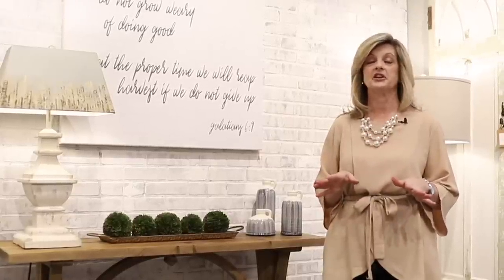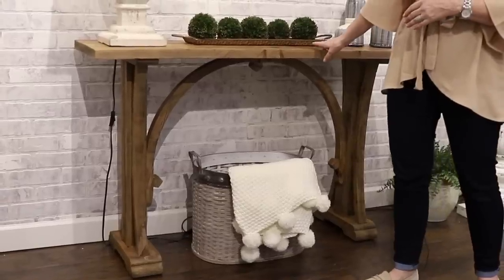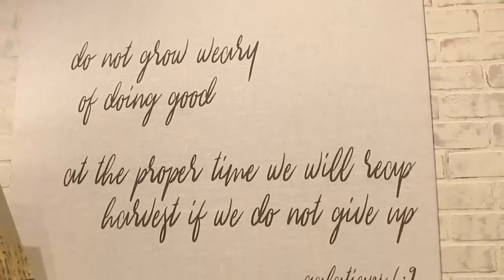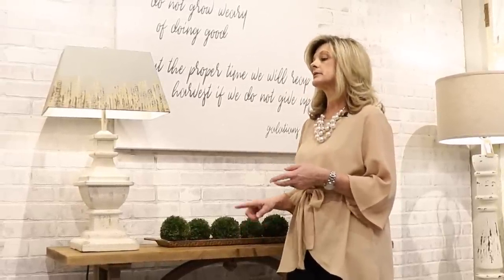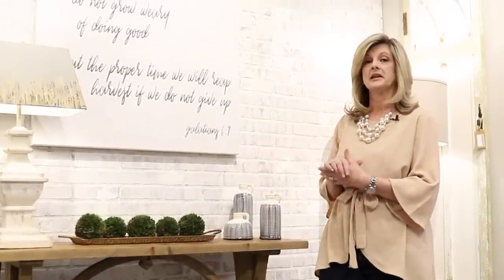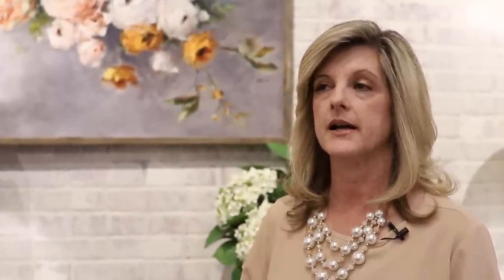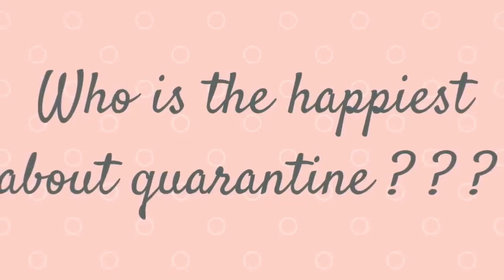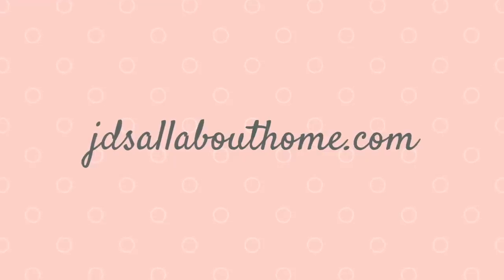How to Decorate a Console Table | Decorate with Me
Are you looking for inspiration on how to decorate your console table?  Does choosing accessories leave you feeling frustrated?  Well, I have a few decorating ideas that I think will help make this process much easier!  So, come decorate with me!  Let's chat about choosing wall decor, lamps, accessories, and even the right size console table.